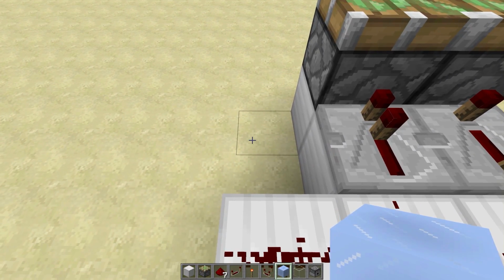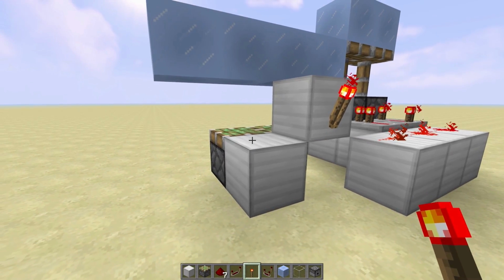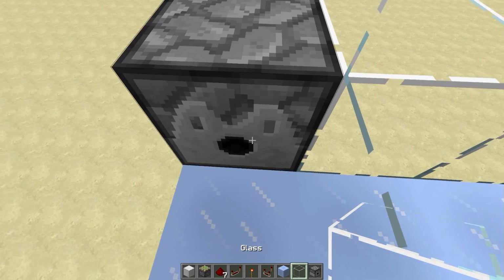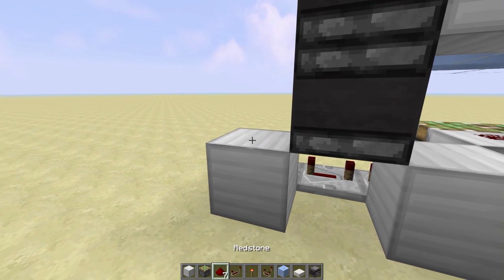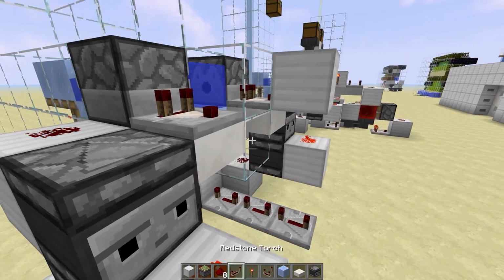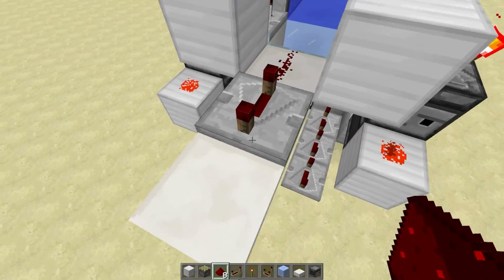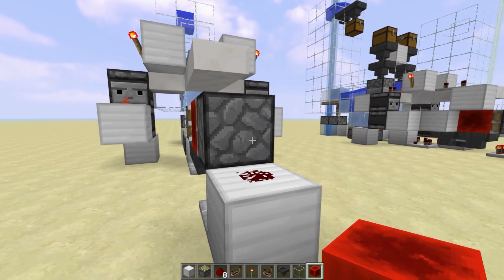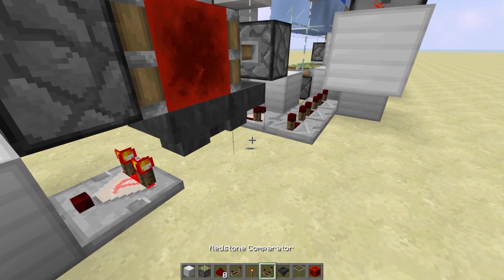Advanced Item Elevator for 1.11 & Up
Welcome to Minecraft Facts & Redstone Tutorials by Bacon!

It's Here, My advanced item elevator can handle even the craziest volumes and is super easy to build!